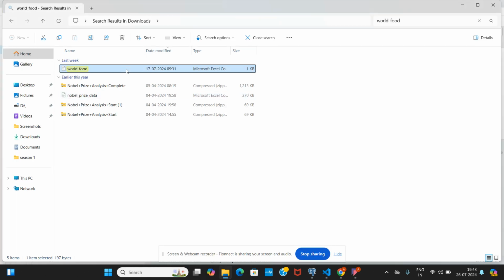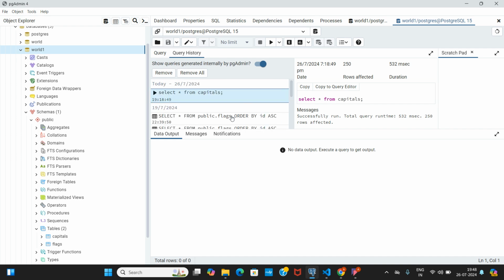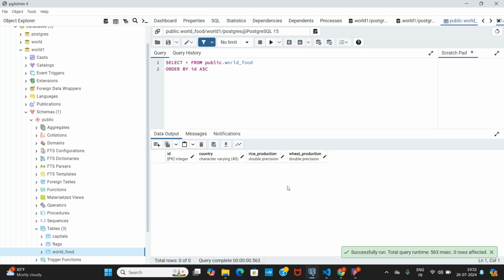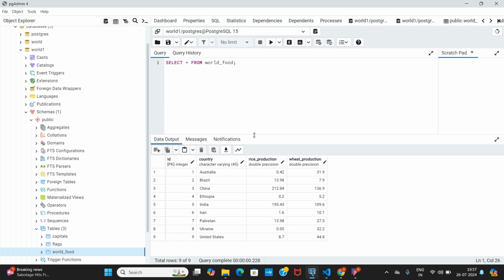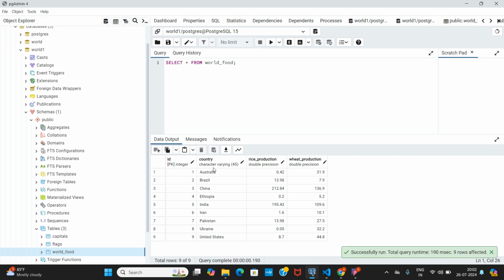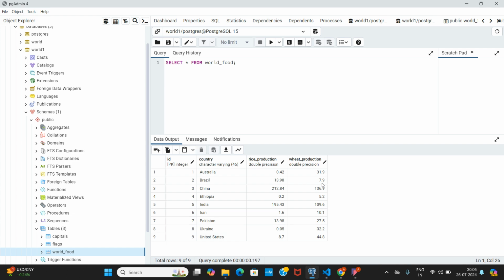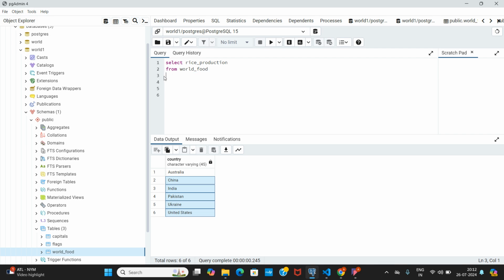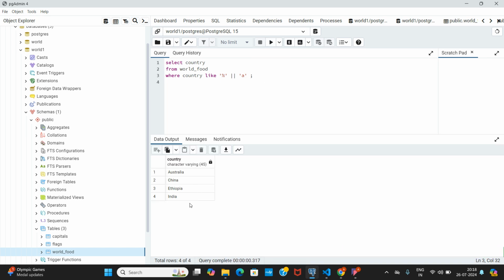Query data using WHERE, SELECT, LIKE.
In this video we're going to dive deeper into the process and see all of the different ways that we can use the SELECT keyword in SQL, and how we can use our data and search through our database to find a specific piece of information that we want to use in our application.